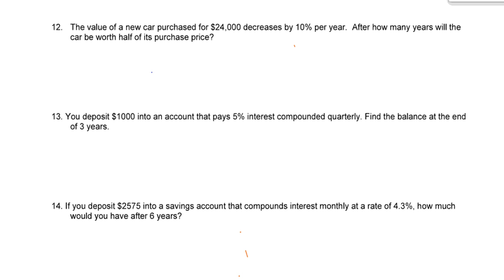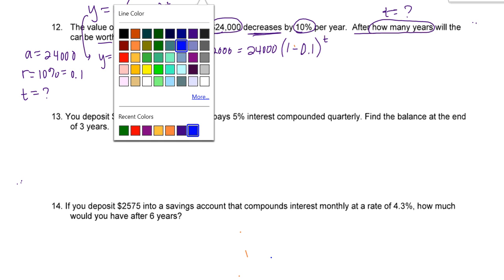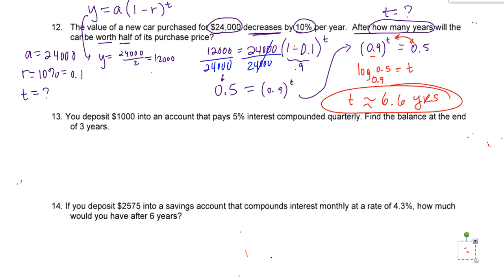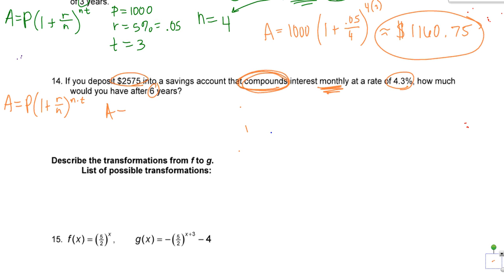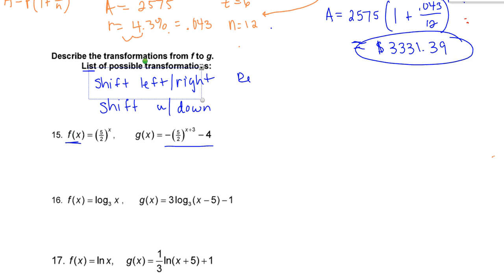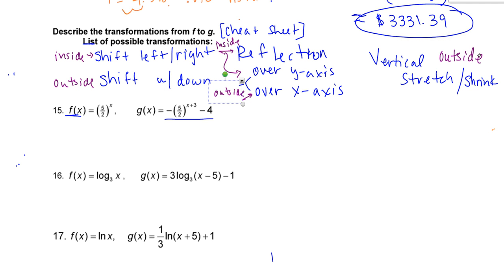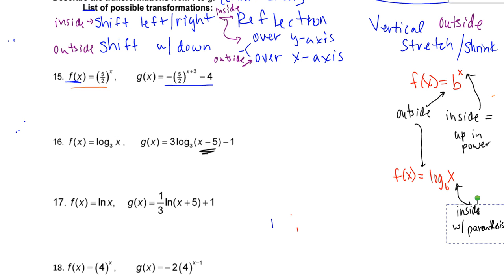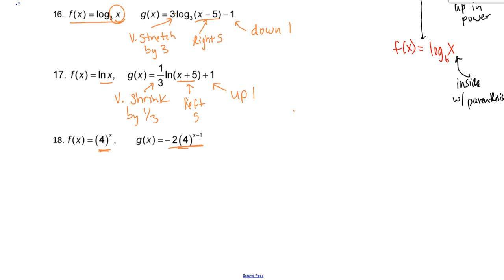Final Review 1st Semester PART 1 VIDEO 2